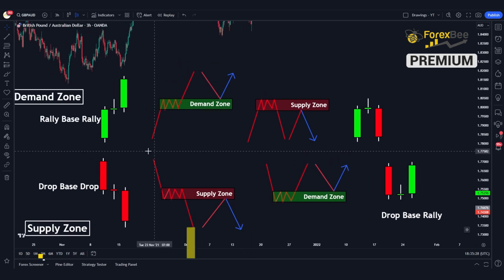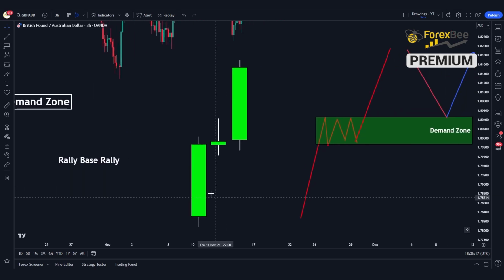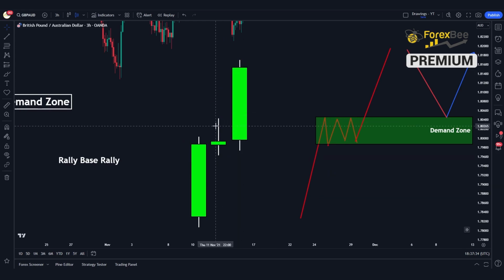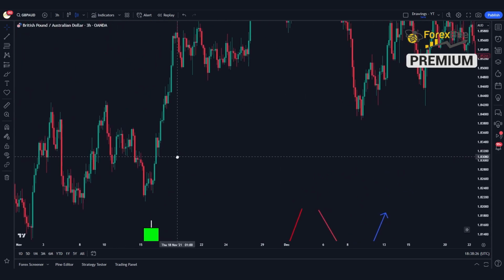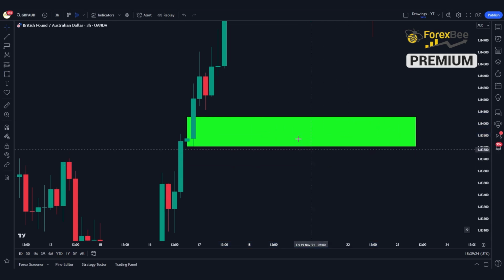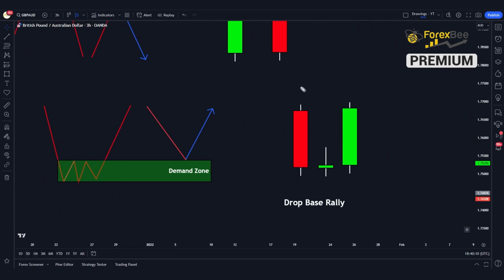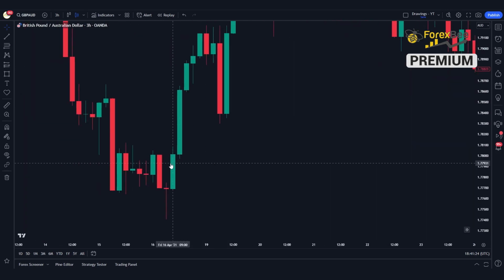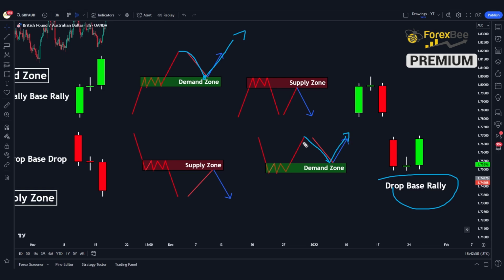Demand Zones In Forex | Lesson 2 | Supply and Demand Trading Course FREE!!!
🔥 Welcome back to our Supply and Demand Trading Course! In this second lesson, we delve deeper into the types of demand zones, with a special focus on 'Rally-Base-Rally' and 'Drop-Base-Rally' formations. This lesson is tailored to enrich your understanding and application of these critical concepts in your trading strategy.

📈 What You'll Learn:

Deep Dive into Demand Zones: Enhancing your understanding of what demand zones signify in trading.
Exploring 'Rally-Base-Rally': Unpacking the intricacies of this demand zone type.
Understanding 'Drop-Base-Rally': How to identify and utilize this pattern for effective trading.
Practical Application: Integrating these concepts into real-world trading setups.
Strategy Optimization: Tips for refining your trading strategy with these insights.
🚀 Why This Lesson is a Must-Watch:
Getting to grips with different types of demand zones, particularly Rally-Base-Rally and Drop-Base-Rally, is crucial for recognizing key trading opportunities and making informed decisions. This lesson builds on your foundational knowledge and guides you towards more advanced trading techniques.